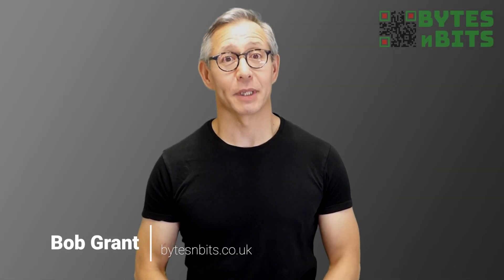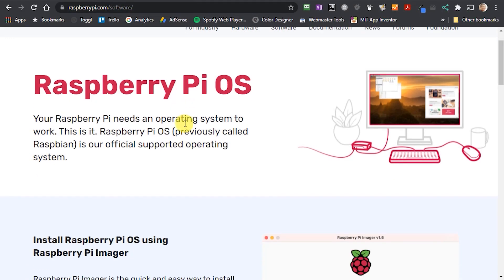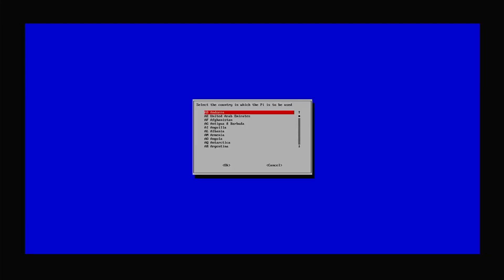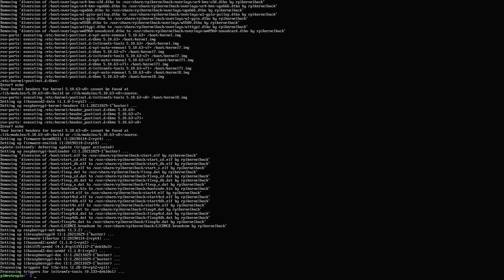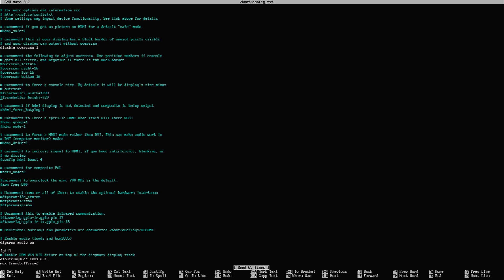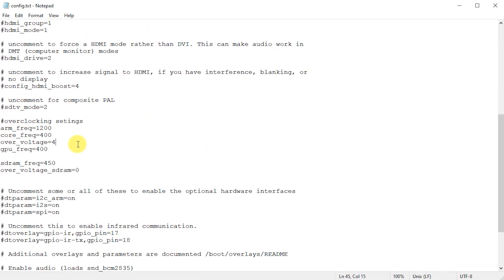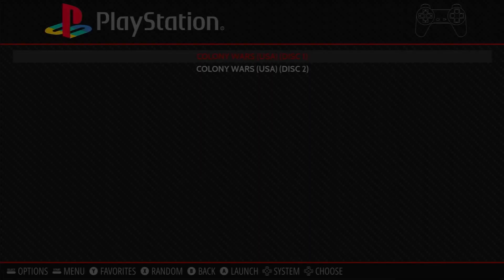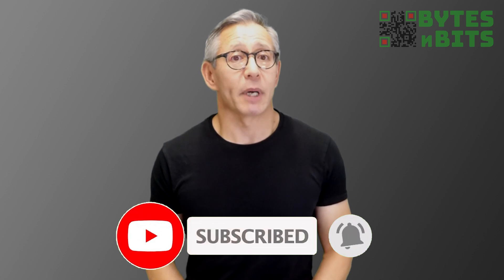RetroPie on the Raspberry Pi Zero 2 W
The new Raspberry Pi Zero 2 W is great for retro gaming. But at the moment RetroPie's Pi Zero download doesn't work with the new board. Luckily there is an easy workaround!

Check out my main website project page for all the code and commands used in this video.

00:00 Introduction